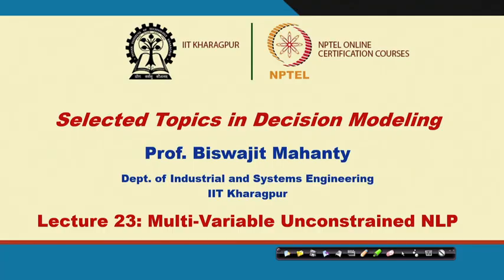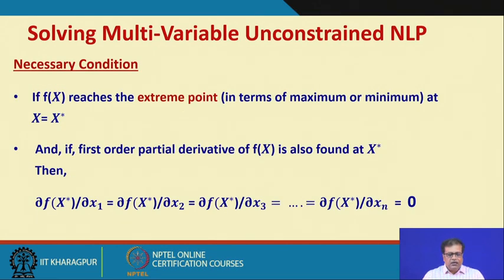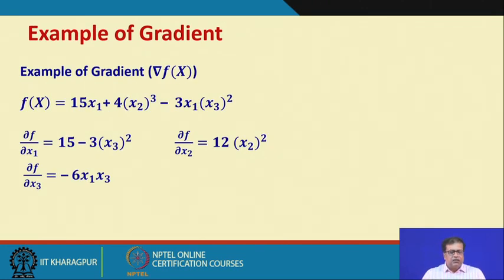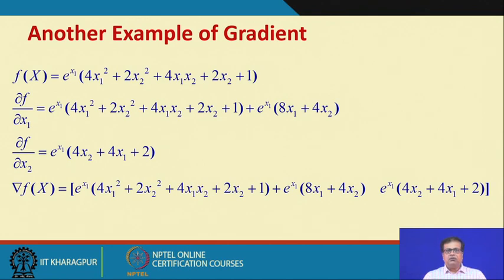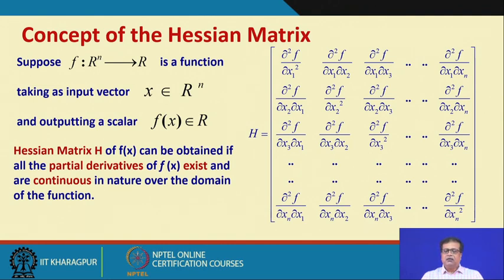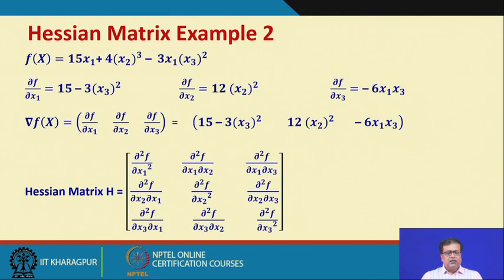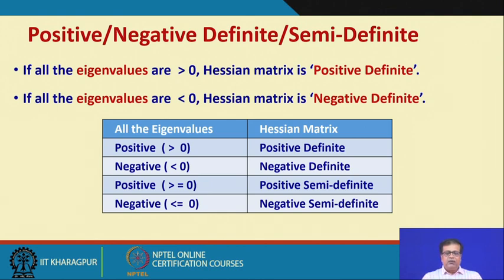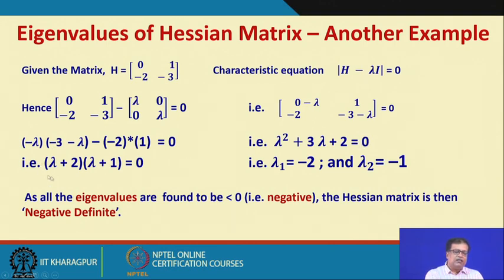Lecture 23 : Multi-variable Unconstrained NLP